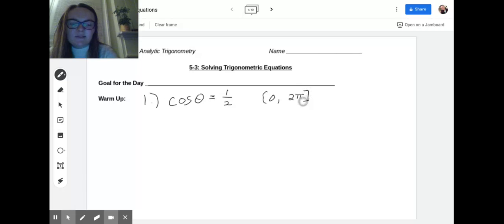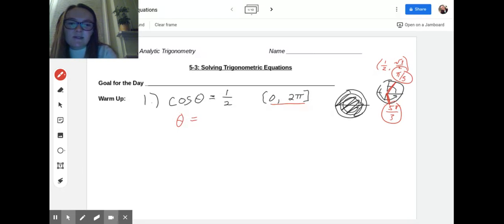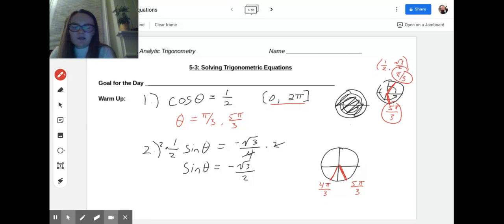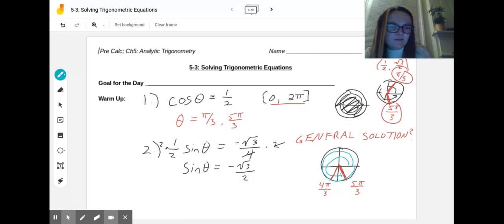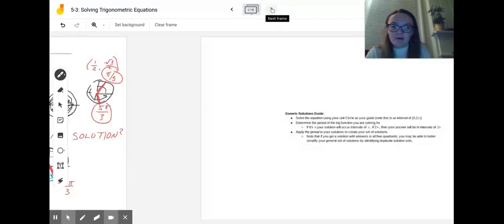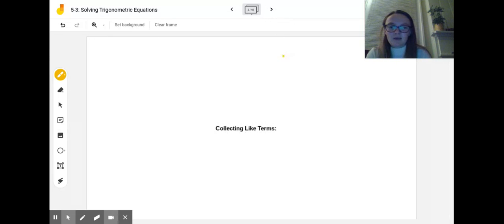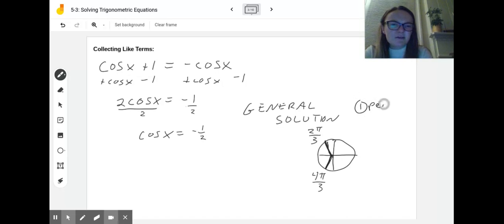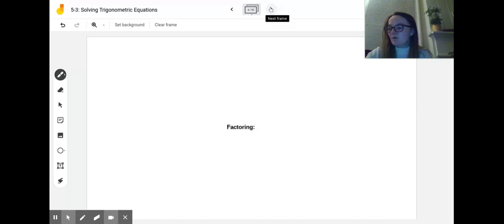5-3: Solving Trigonometric Equations